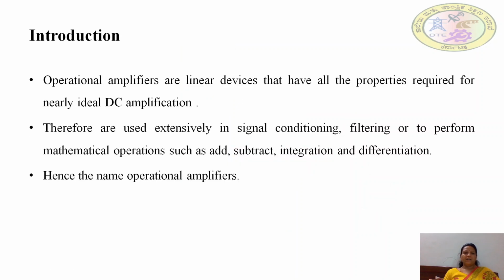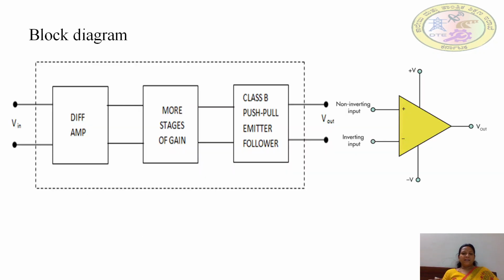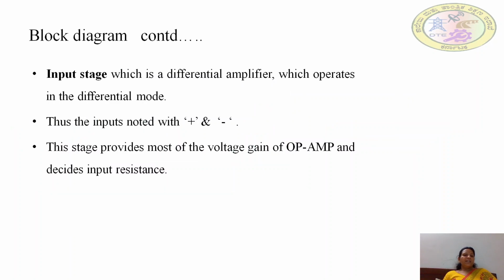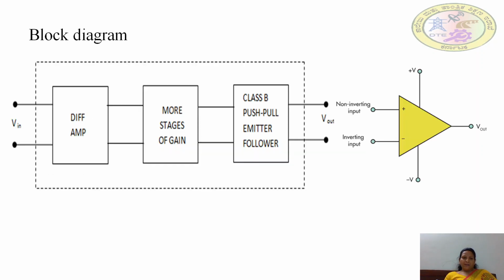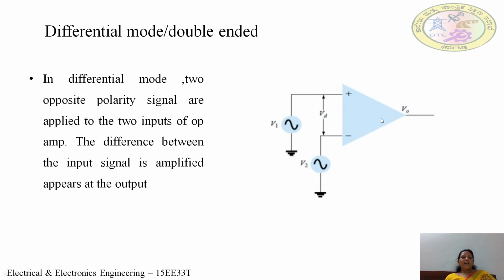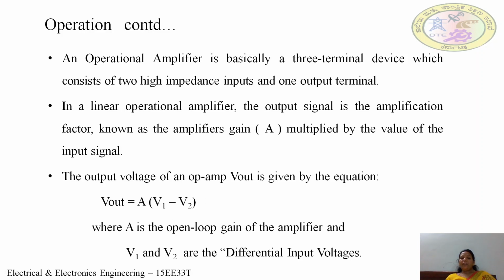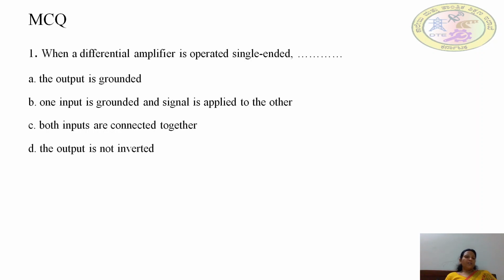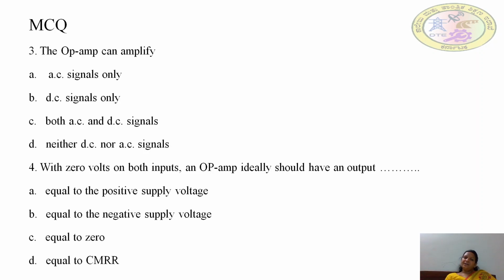EEE_15EE33T_U6_S44_Vi